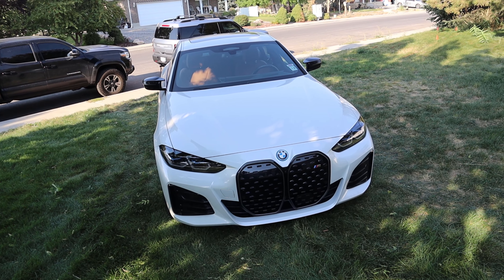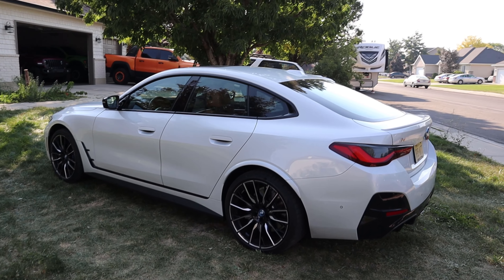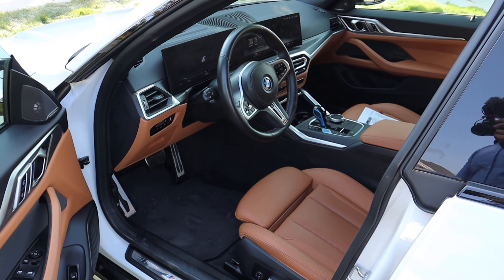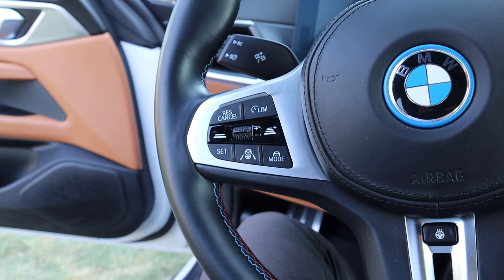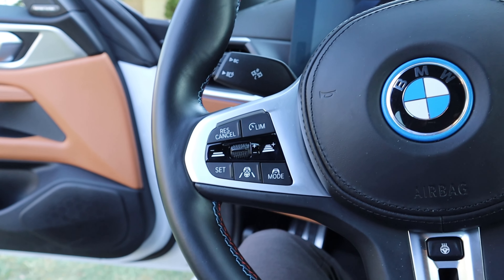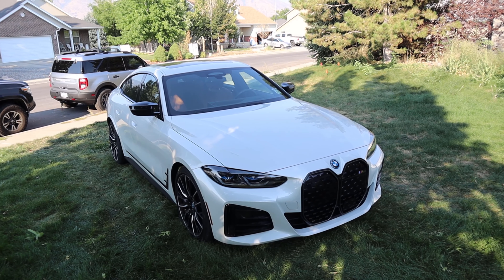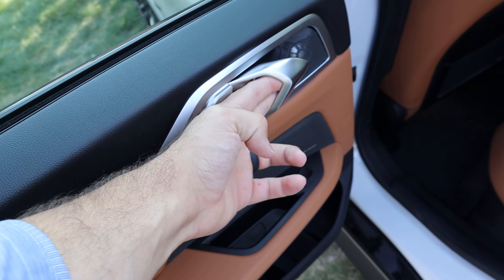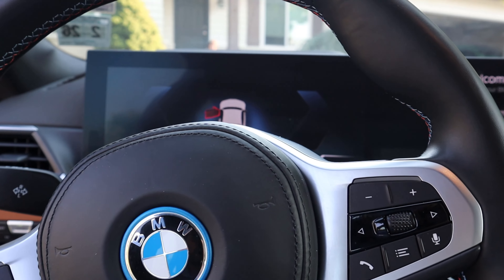5 Things I Love About The 2022 BMW i4!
Today I go over the 5 things that I love about the 2022 BMW i4!